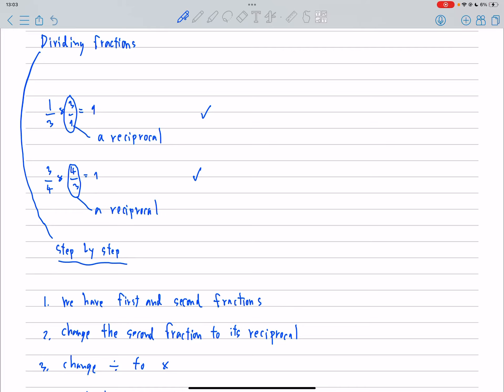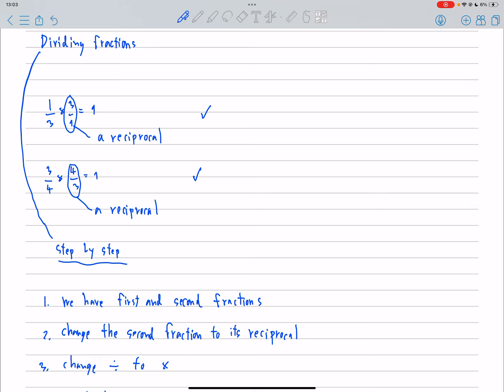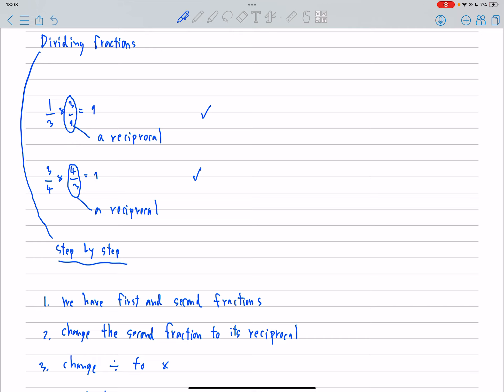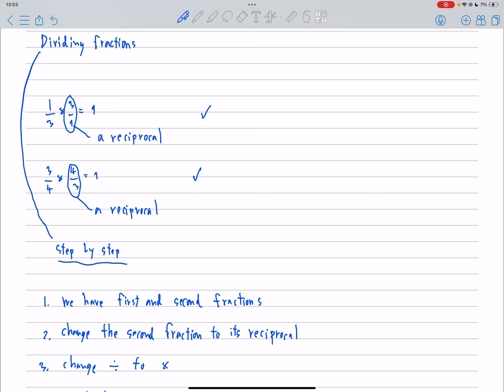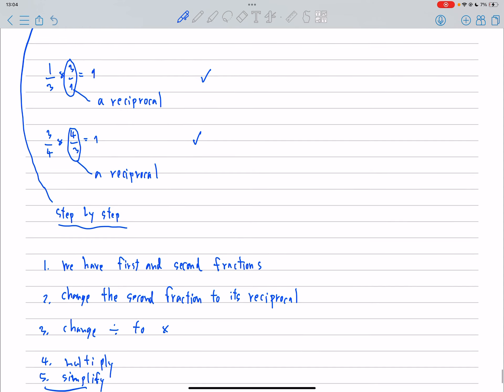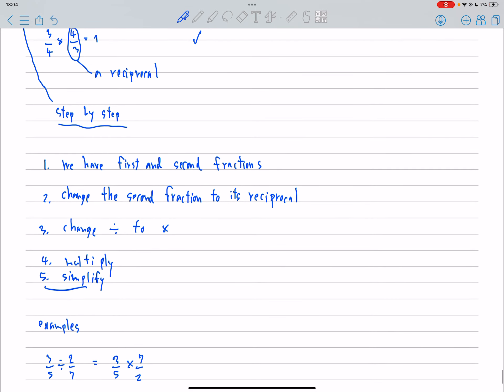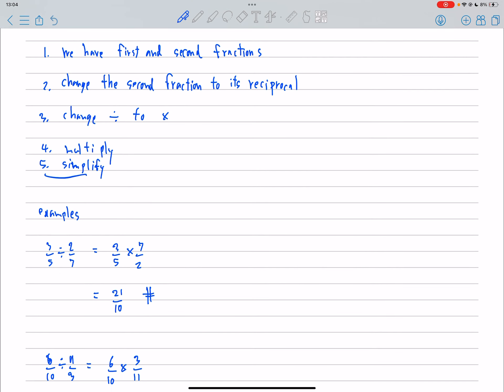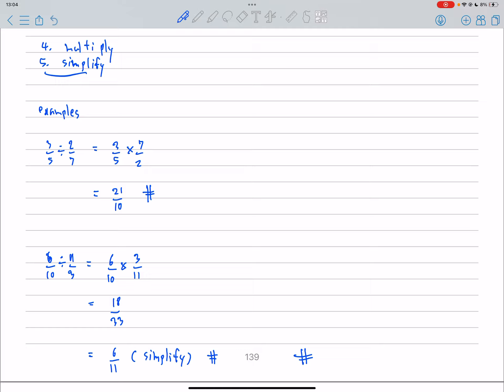[eng] dividing fractions (mathematics)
dividing fractions (mathematics)